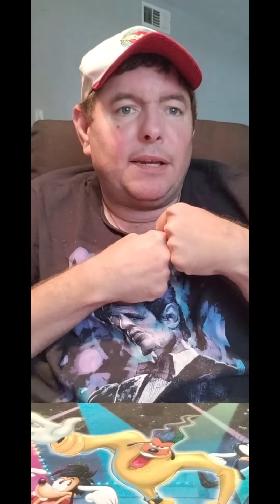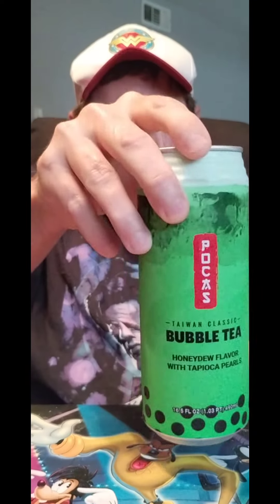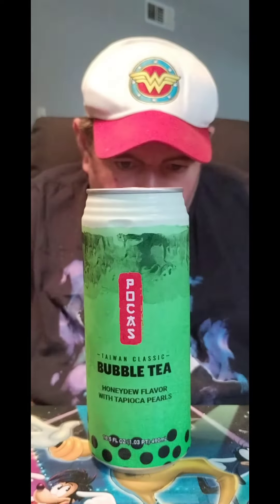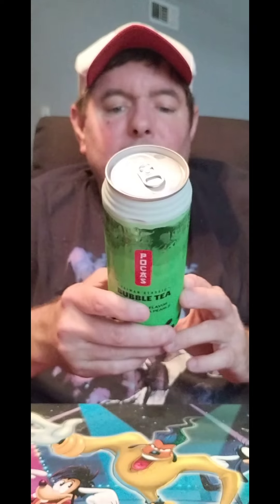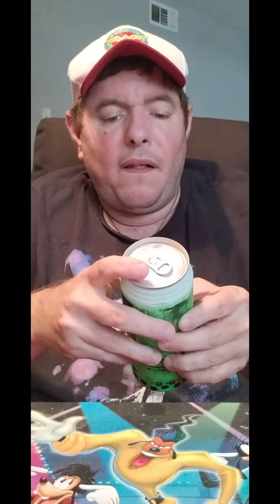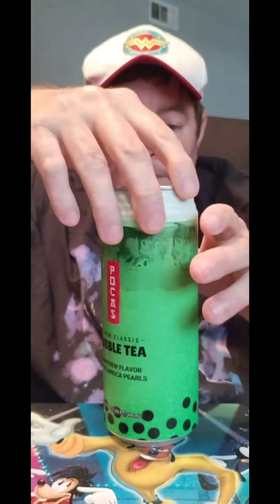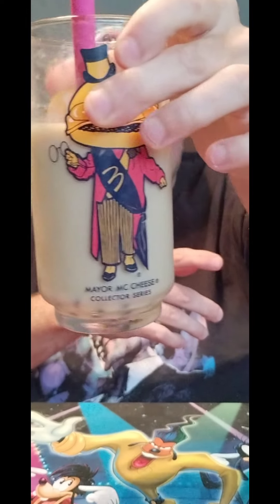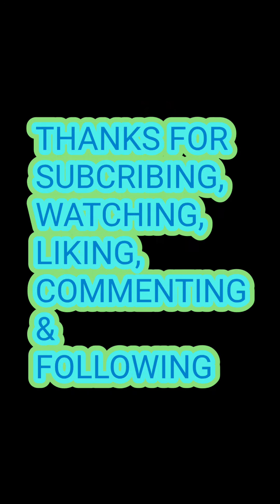TASTE TESTING POCAS TAIWAN CLASSIC BUBBLE TEA HONEYDEW FLAVOR WITH TAPIOCA PEARLS